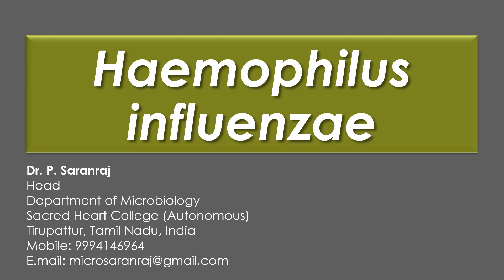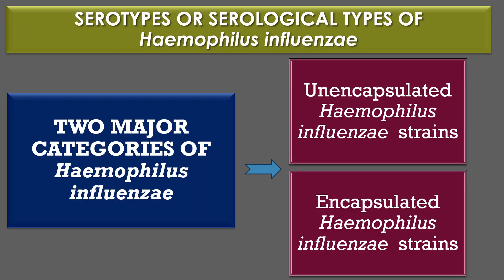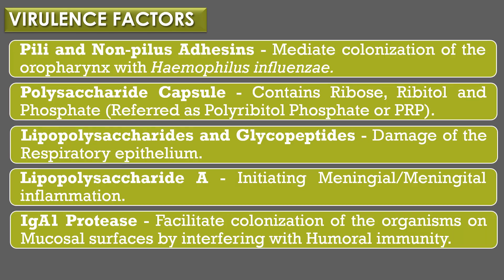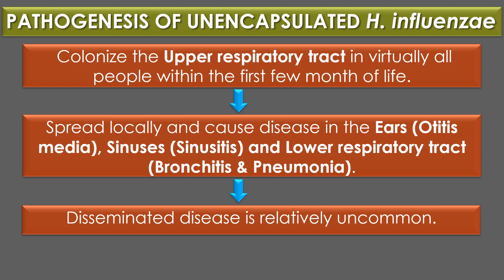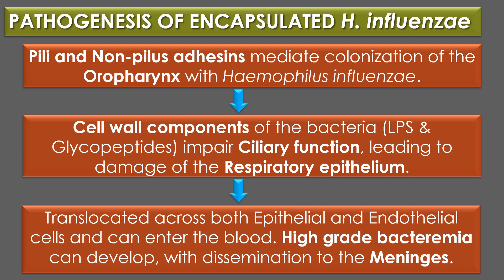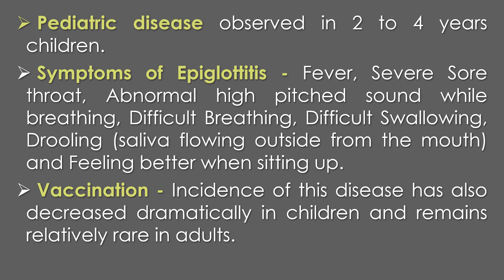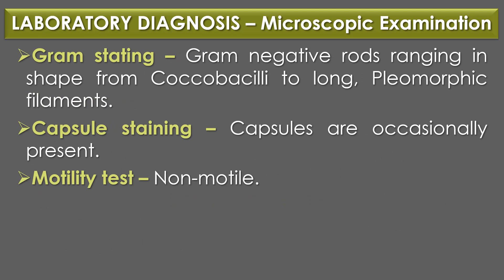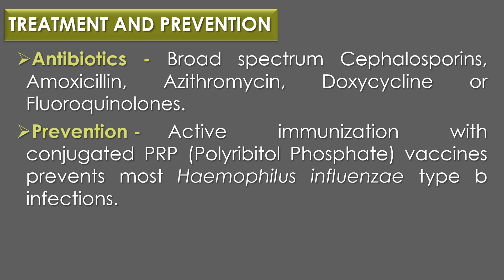Haemophilus influenzae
"Haemophilus influenzae" by Dr. P. Saranraj, Head, Department of Microbiology, Sacred Heart College (Autonomous), Tirupattur, Tamil Nadu, India